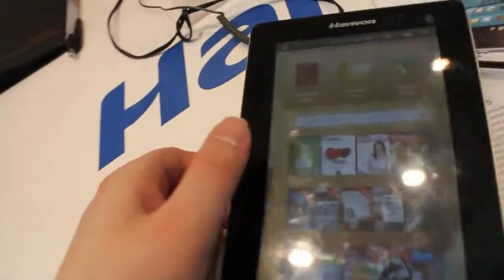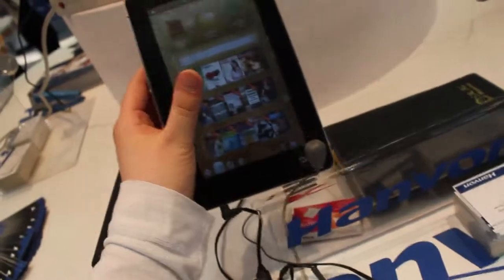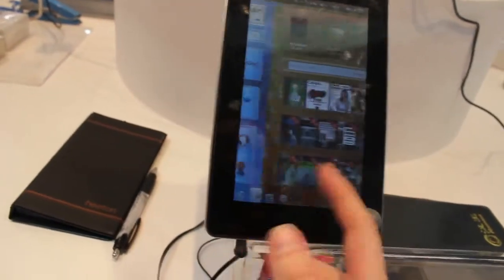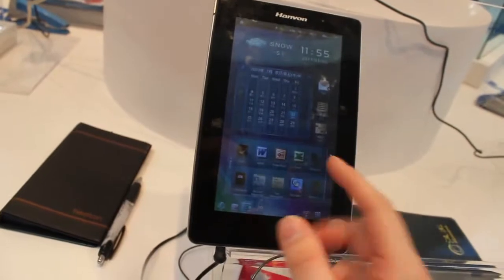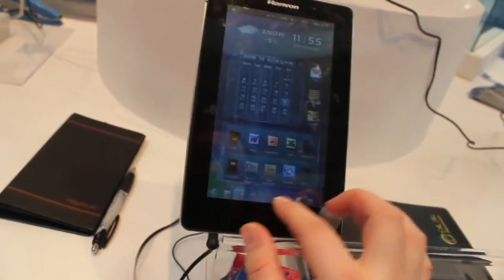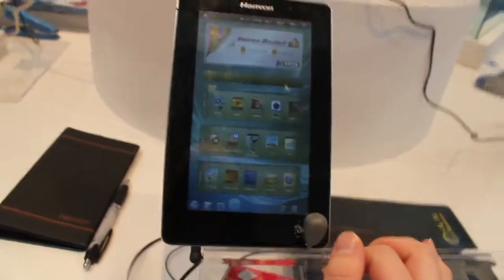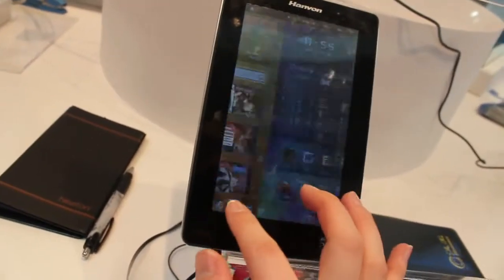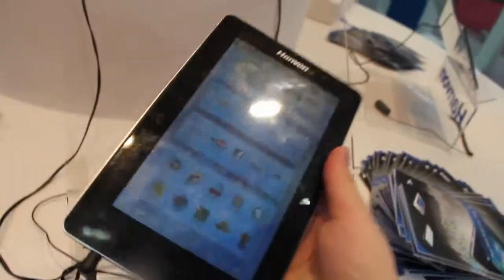Hanvon HPad A116 7inch Android 2.2 Tablet Hands On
http //tabletblog.de - Hands On of the Hanvon HPad 116 at CeBIT 2011. Comes with a 7 inch capacitive touchscreen, android 2.2, 1GHz Cortex A8 and optional 3G.